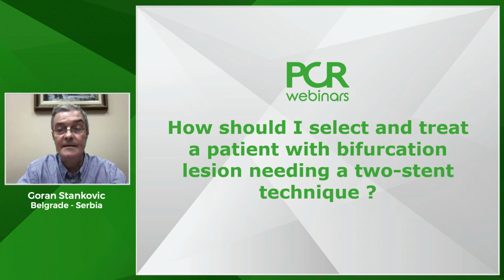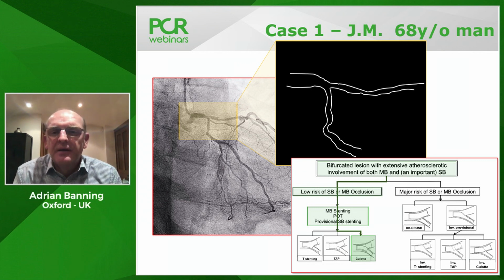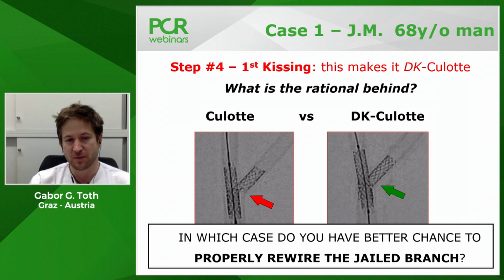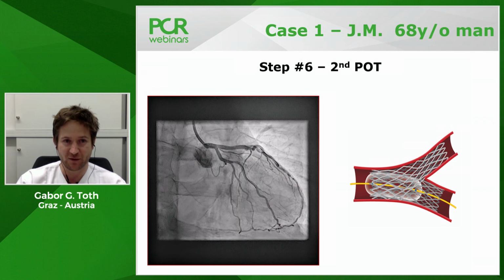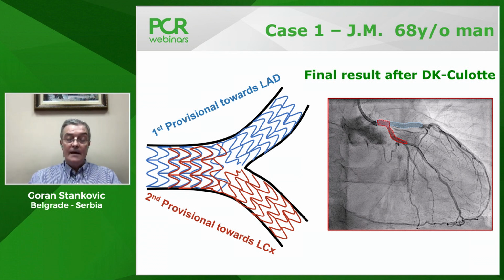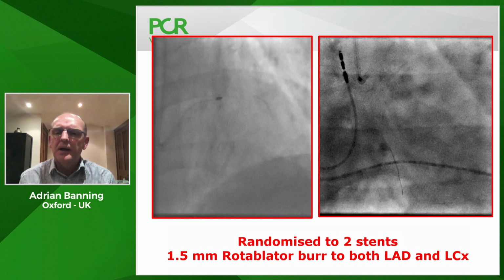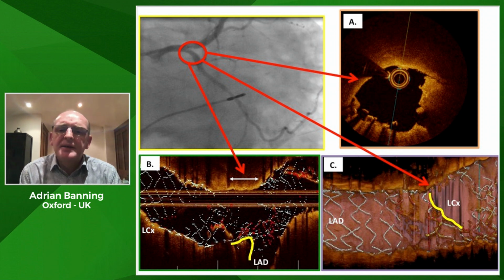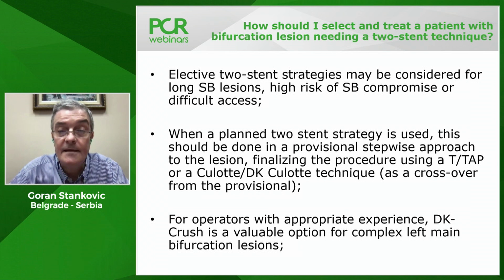How should I select and treat a patient with bifurcation lesion needing a two-stent technique?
Watch this PCR Webinar if you want to discuss clinical and anatomic scenarios favouring side branch stenting, understand the decision making process for selection of optimal side branch stenting technique and discuss how to prevent and manage complications.